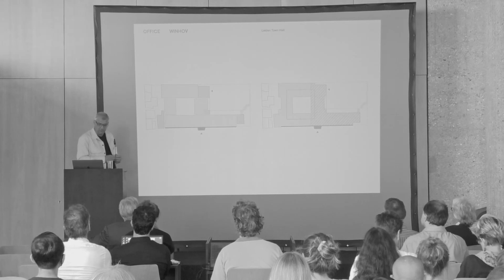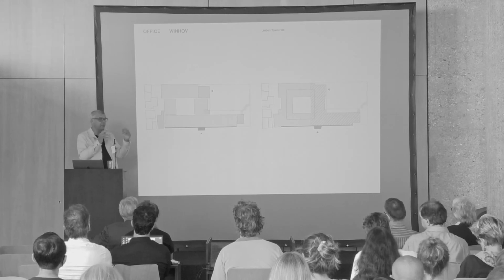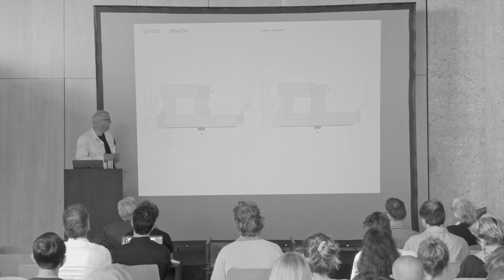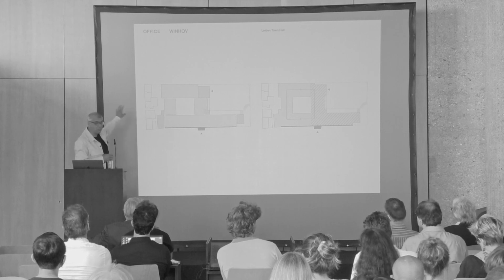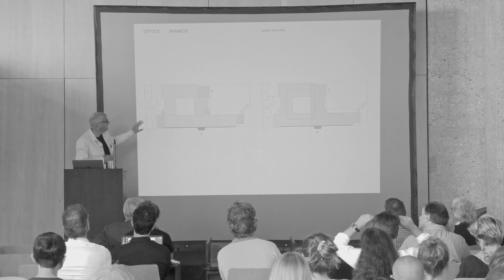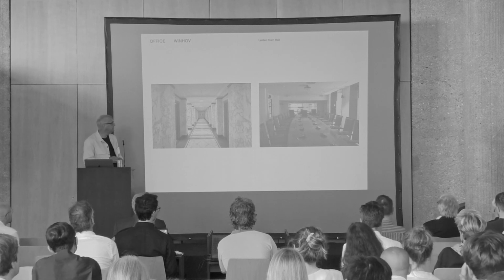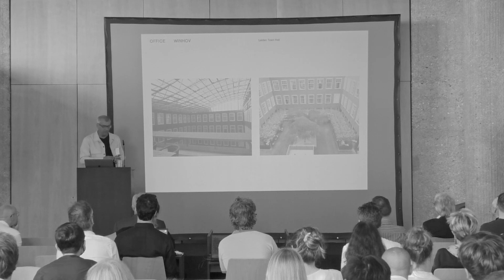IDA22-01-13 Office Winhov – Rathaus Leiden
Jan Peter Wingender (Office Winhov) spricht auf der 5. Aachener Tagung Identität der Architektur zum Thema Raum über das Projekt "Rathaus Leiden".

Aufgenommen am 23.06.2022 an der Fakultät für Architektur der RWTH Aachen.
Kamera: David Herrmann
Schnitt: Philipp Pelzer
Ton: Sebastian Welchlin, Philipp Pelzer

Identität der Architektur
5. Aachener Tagung
Raum
23. – 24. Januar 2022
Fakultät für Architektur
RWTH Aachen